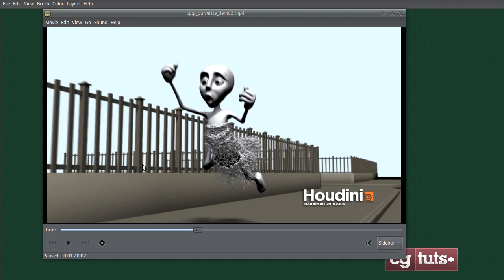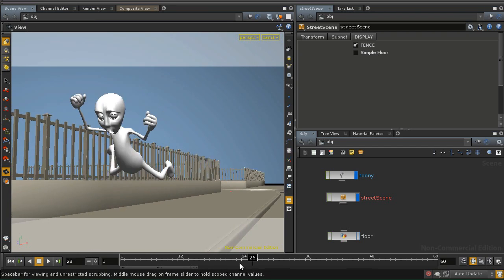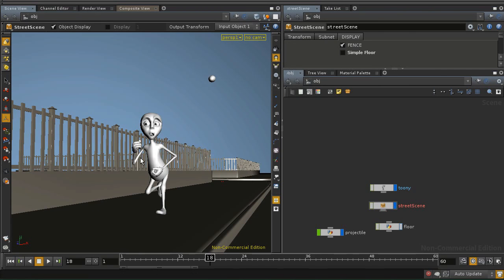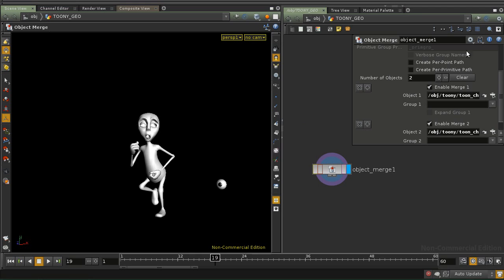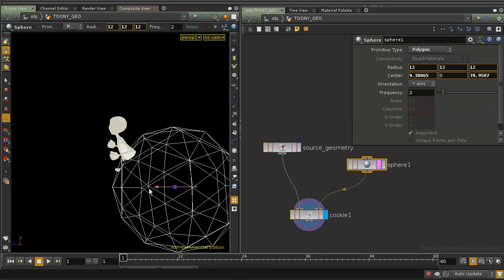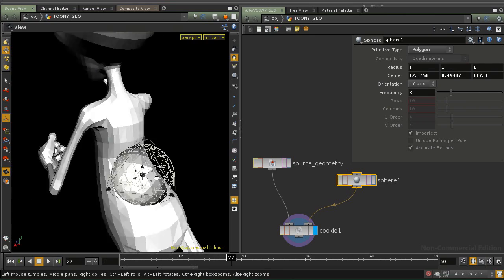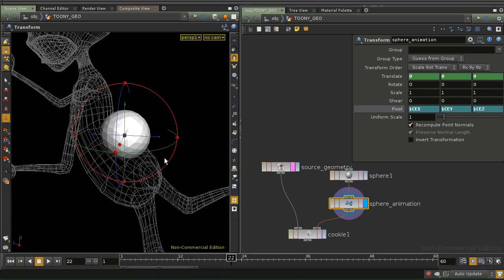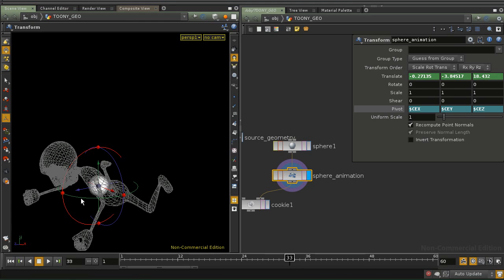Create an amazing Pulverize effect with Houdini - Initial Setup 1